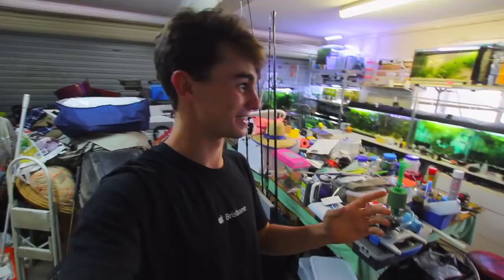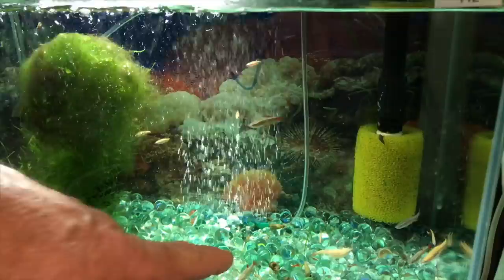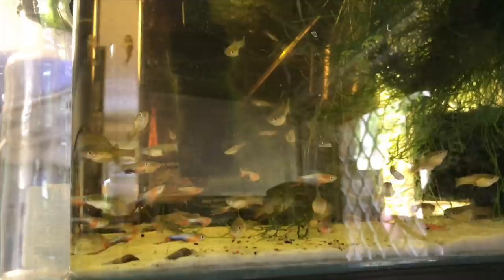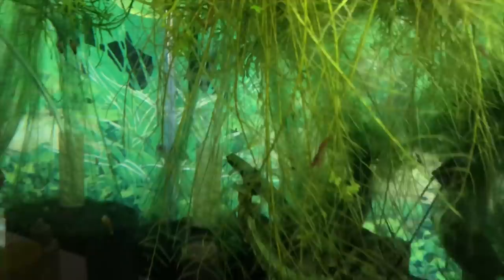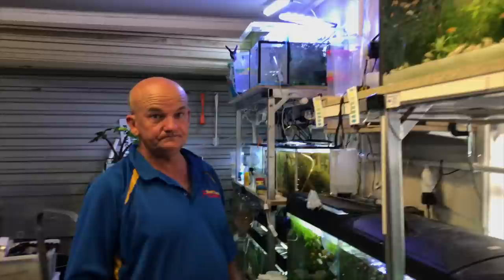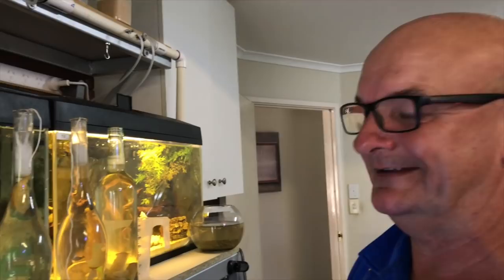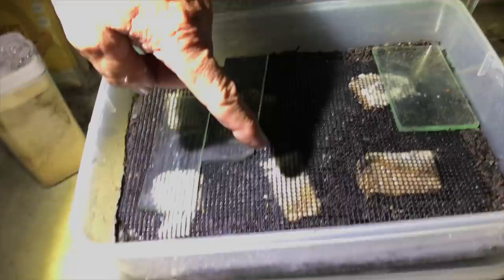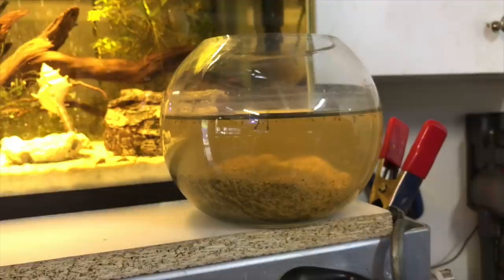Breeding THOUSANDS of Fish in a Garage! Hobbyist Fish Room Tour!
In this video, we take a look at Peter’s Fish Room. He has an amazing setup and breeds thousands of fish from his garage. He also had some incredible live food cultures to show.